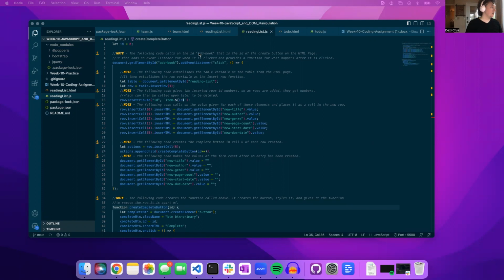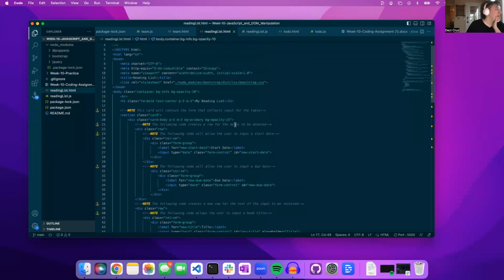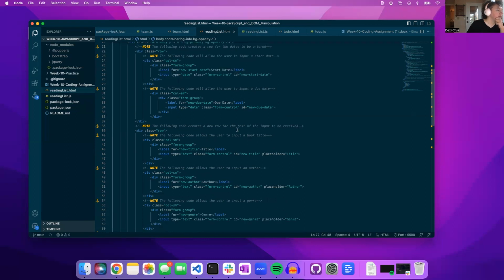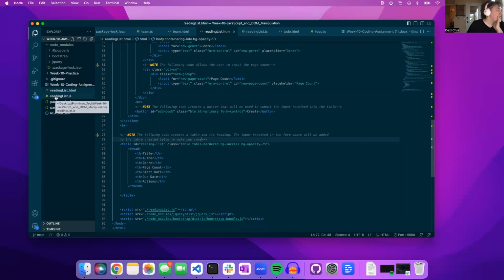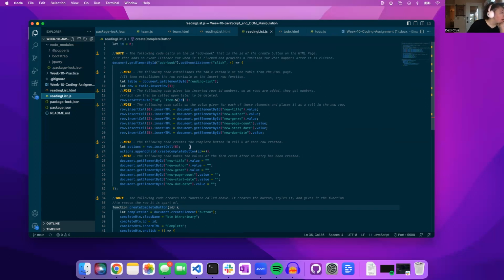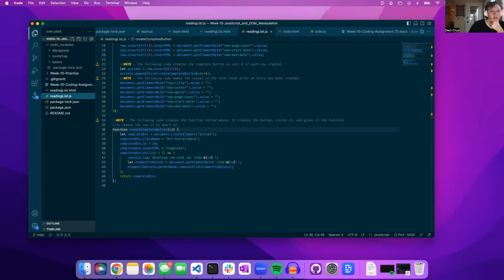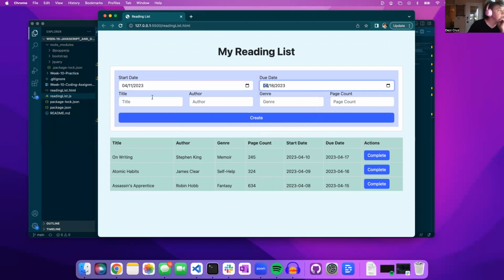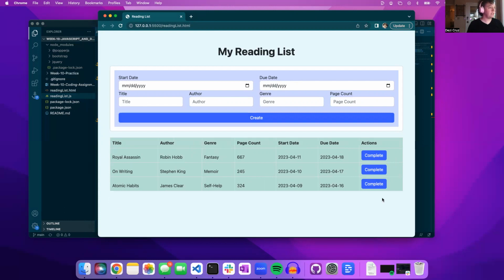Week 10 JavaScript and DOM manipulation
In week 10, we learned about JavaScript and DOM Manipulation. We were asked to create a one page website that included a Bootstrap styled table and Bootstrap styled form that would add new rows to the table when the submit button was clicked.